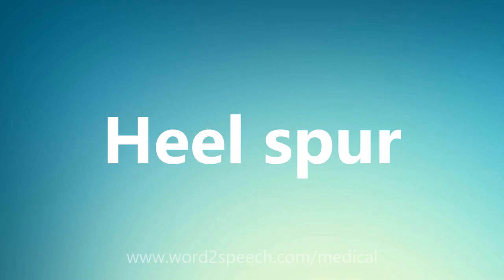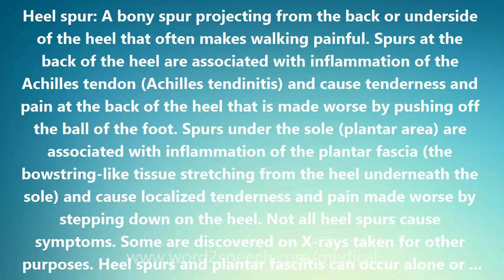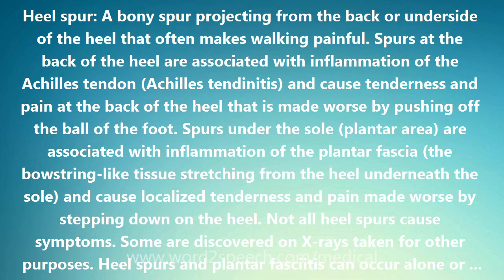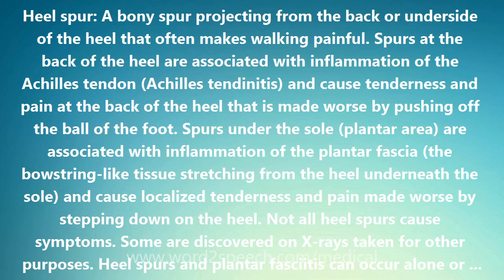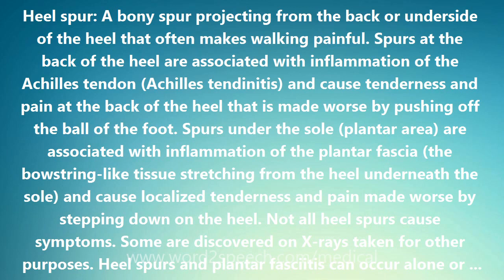Heel spur - Medical Definition and Pronunciation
Title: Heel spur

Heel spur: A bony spur projecting from the back or underside of the heel that often makes walking painful. Spurs at the back of the heel are associated with inflammation of the Achilles tendon (Achilles tendinitis) and cause tenderness and pain at the back of the heel that is made worse by pushing off the ball of the foot. Spurs under the sole (plantar area) are associated with inflammation of the plantar fascia (the bowstring-like tissue stretching from the heel underneath the sole) and cause localized tenderness and pain made worse by stepping down on the heel. Not all heel spurs cause symptoms. Some are discovered on X-rays taken for other purposes. Heel spurs and plantar fasciitis can occur alone or be related to underlying diseases which cause arthritis (inflammation of the joints) such as Reiter's disease, ankylosing spondylitis, and diffuse idiopathic skeletal hyperostosis.